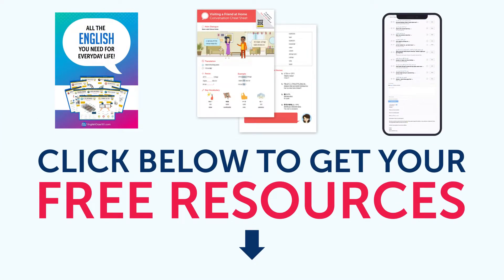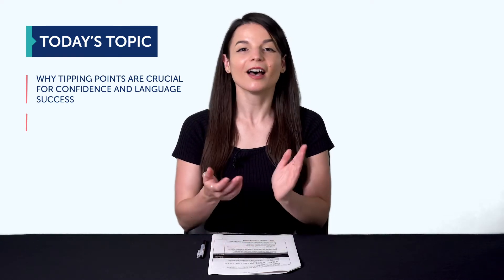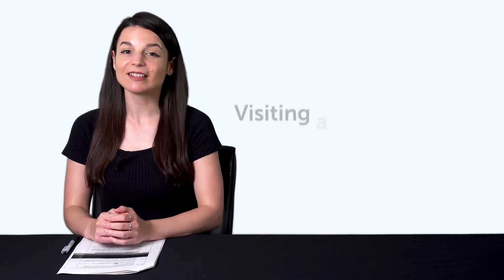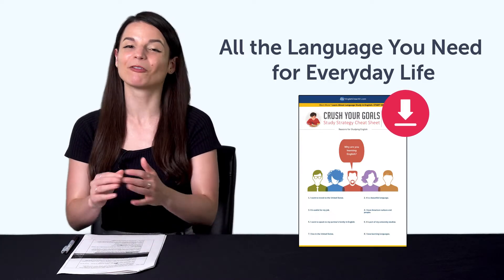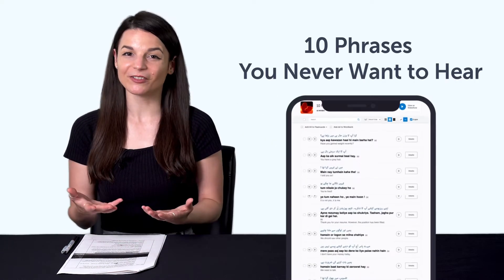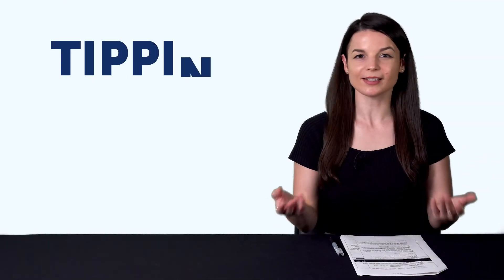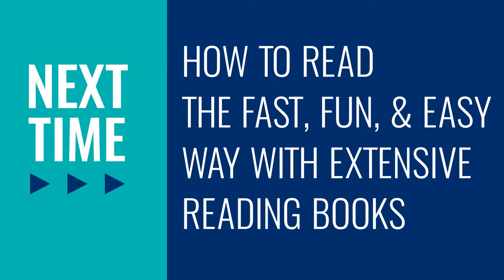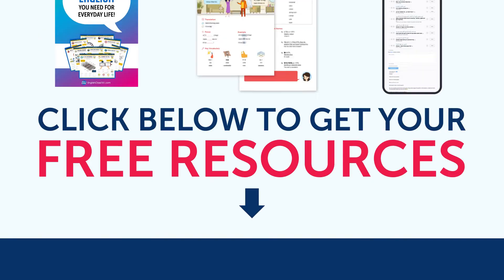The secret to successful language learning: Tipping points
← Here is your fast track to fluency, get you FREE gifts now.

This is your Danish Monthly Review, in this video you will learn the secret of successful language learning, tipping points ! Also you will discover what are the resources you can get for free on DanishClass101.com this month!
Whether you are an absolute beginner or an advanced learner, this video is made for you as we give you the best learning tips and strategies. This is THE place to start if you want to start or improve your Danish learning strategy.